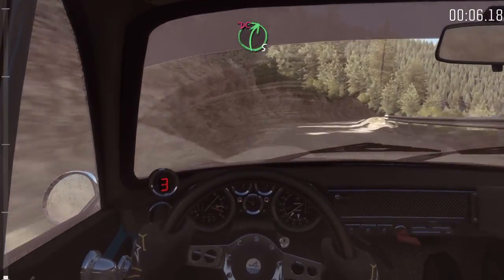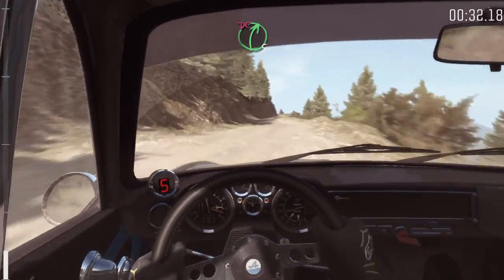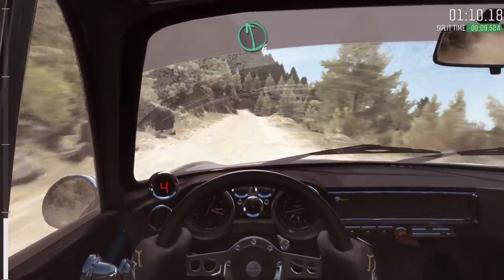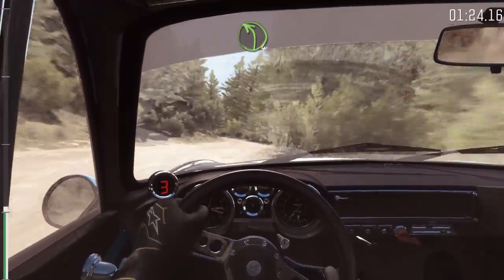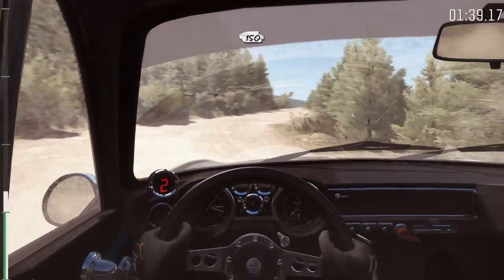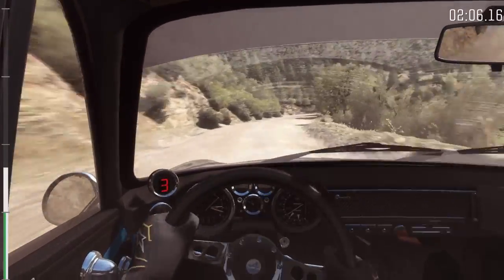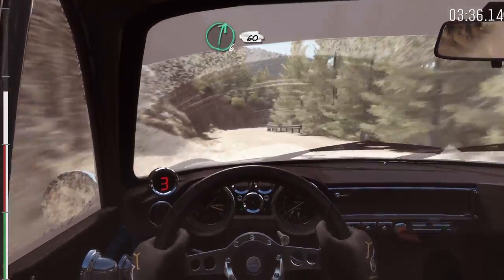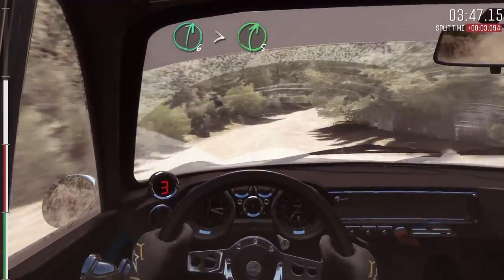DiRT Rally_20161213221258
DiRT Rally